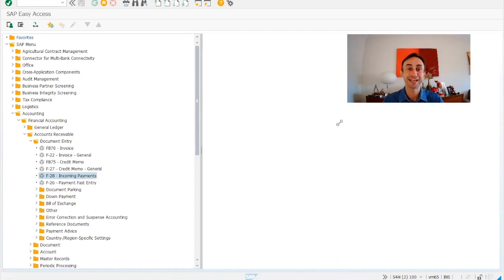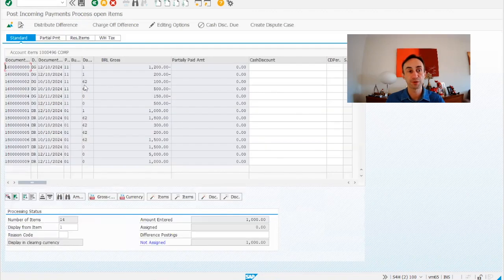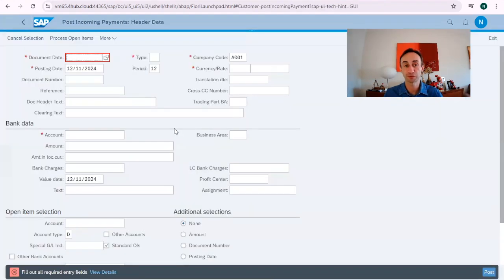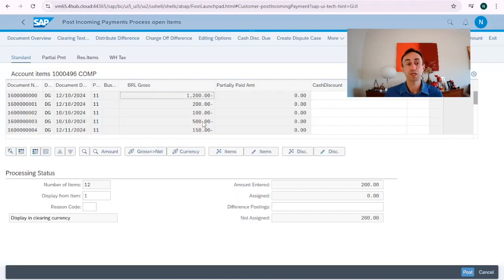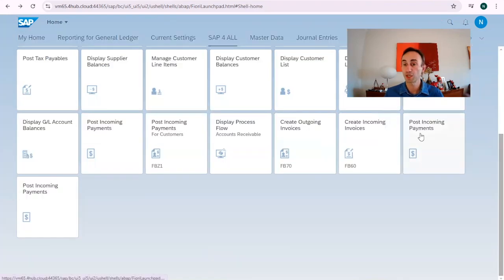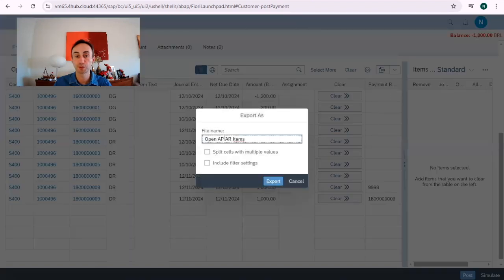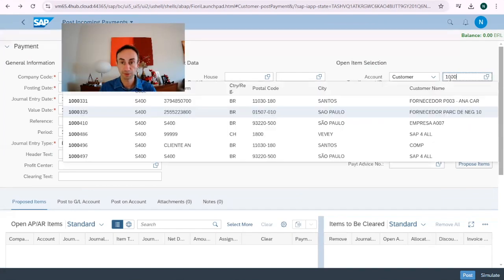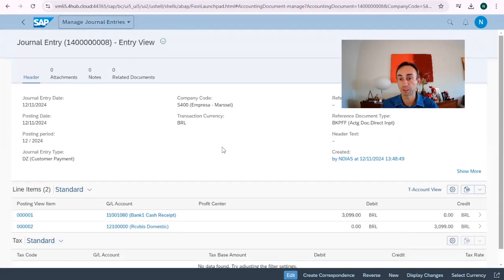How to Post manual Incoming payments with a Fiori App and a T-code: SAP S/4 HANA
In this video I show you everything you need to know to Post manual Incoming payments with a Fiori App and a T-code in SAP S/4 HANA. Hope you like it, cheers!